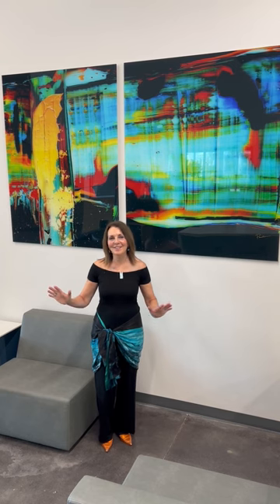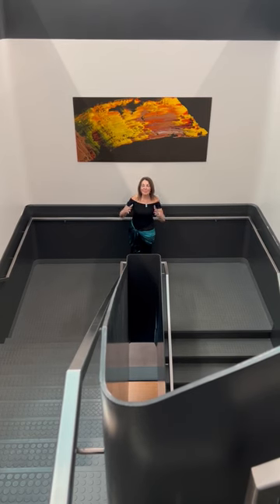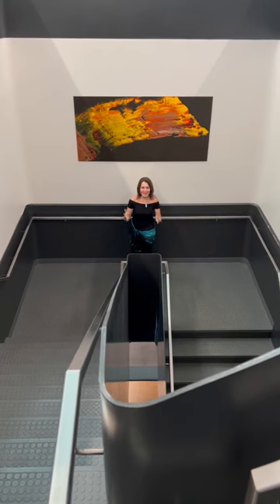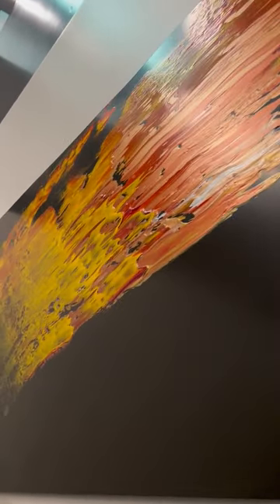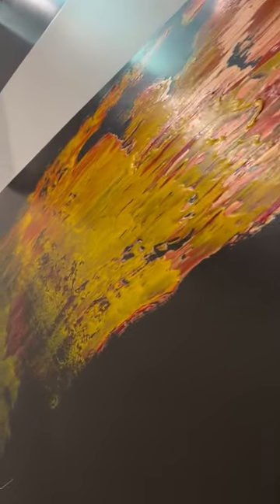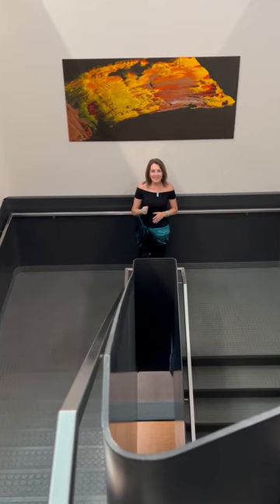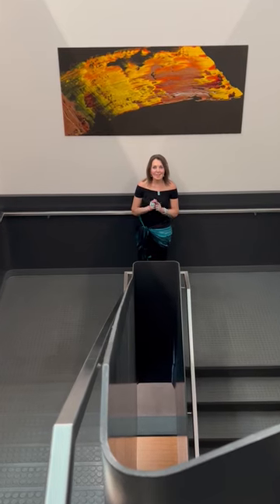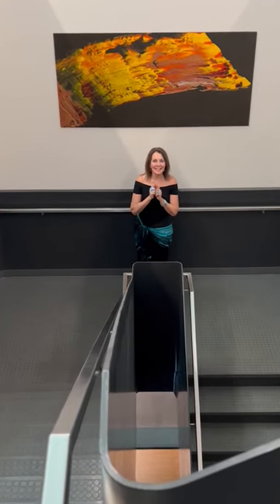MY ART . . . YOUR BUILDING . . . LET'S GO. SLCC Huval Center l Contemporary Art by Pamela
During COVID I was asked to donate a few pieces of my art to the newly built SLCC (Salt Lake Community College) Huval Student Center.  Well, a few pieces turned into many.  I was so grateful to place my originals and prints in such a gorgeous building.  And it was amazing how I had just the right pieces in my inventory--as if they were custom created for the space.

My passion is creating BIG PIECES for BIG SPACES--this project was magical for me.

I would love to create for your building . . . I have a catalog of over 600 images to choose from for prints.  And I would be thrilled to create originals as well to fit the ambiance and energy of your space.

Throughout my 20 years as an artist, I have created unique color combination originals and prints that exude spontaneous and energetic emotions, adding life to many spaces around the globe.  I hope you can experience your energy lift when viewing my work.

Color creates a sensory experience that impacts us physiologically.
"This is why I paint.  I experienced it first hand.  I began painting the colors of the chakras—7 primary energy centers that distribute, assimilate and transform energy—while healing from childhood abuse.  These colors literally catapulted me from darkness to light."